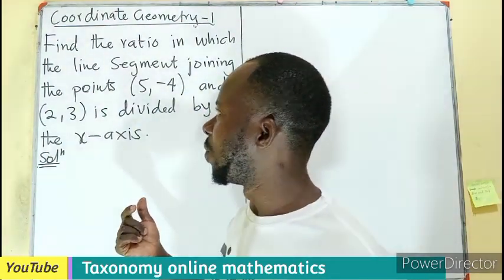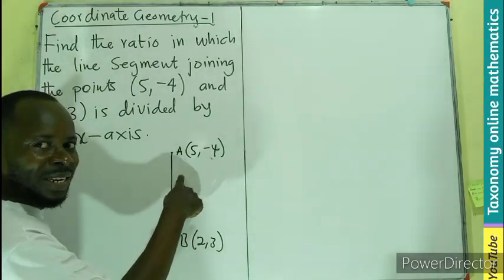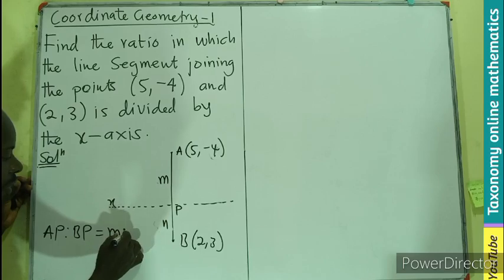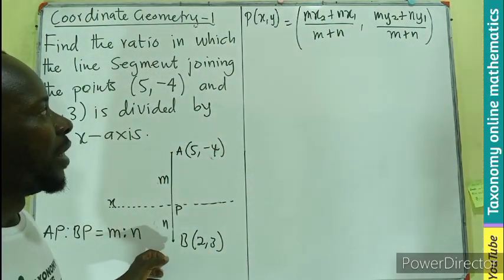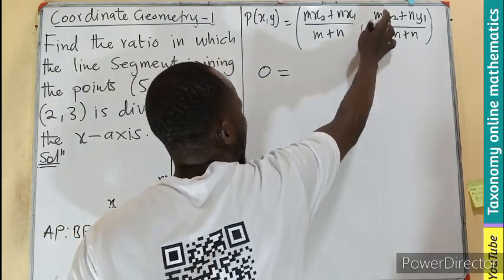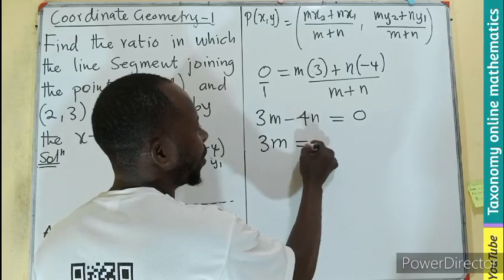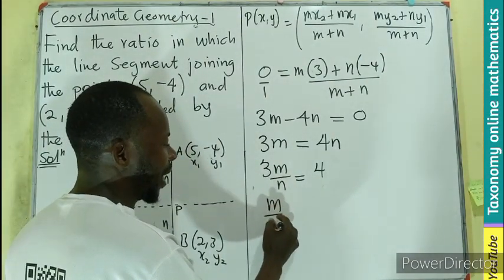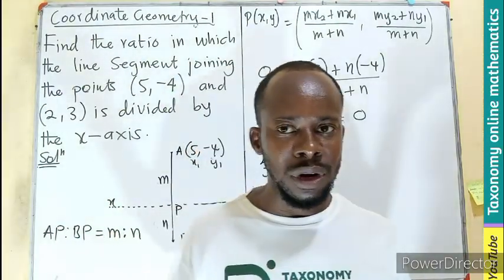How to Find the Ratio in Which a Point Divides a Line Segment joining Two Points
In this tutorial, we explore how to find the ratio in which a point divides a line segment joining two given points. Whether you’re studying coordinate geometry or preparing for exams, understanding this concept is essential.

Key points covered in the video:

Section Formula: We’ll introduce the section formula, which allows us to find the coordinates of the dividing point.

Given Points: Given two points A and B with coordinates (x₁, y₁) and (x₂, y₂), respectively.

Ratio: We’ll learn how to express the division ratio (m:n) and calculate the coordinates of the dividing point P.

By the end of this tutorial, you’ll be confident in finding the dividing point using both algebraic methods .